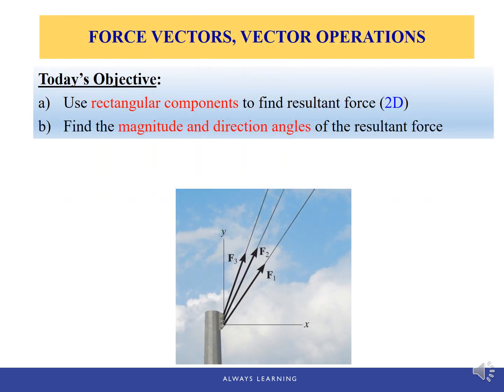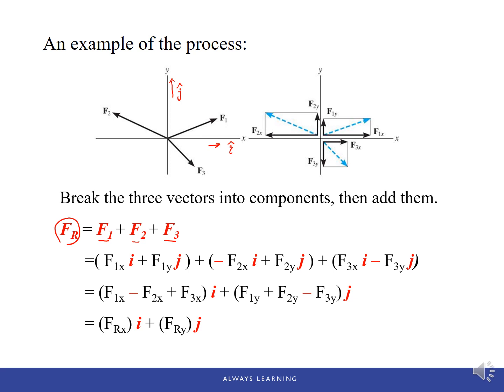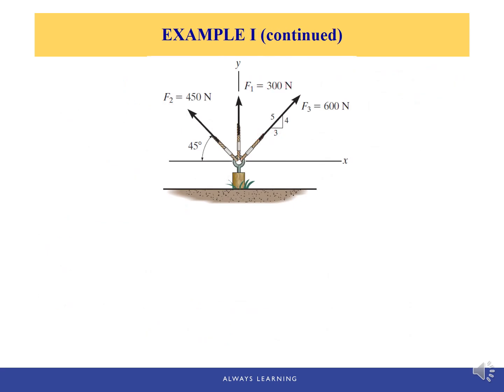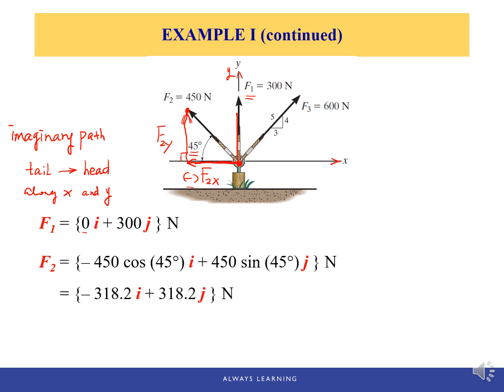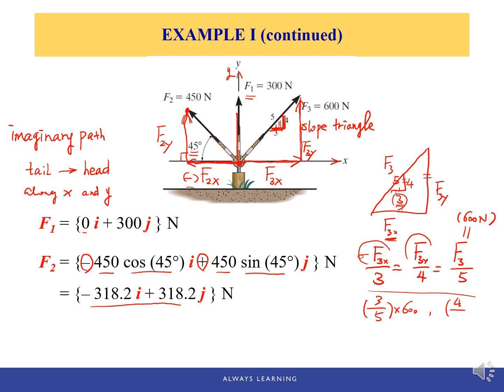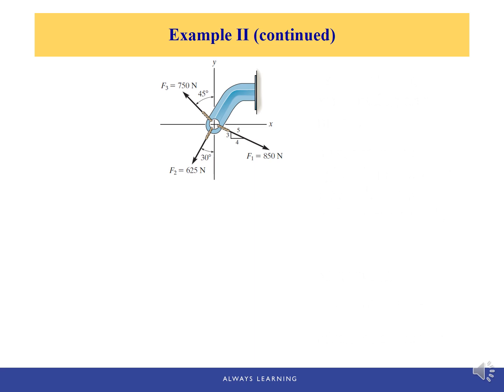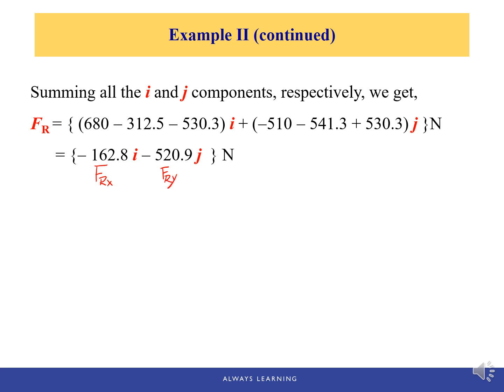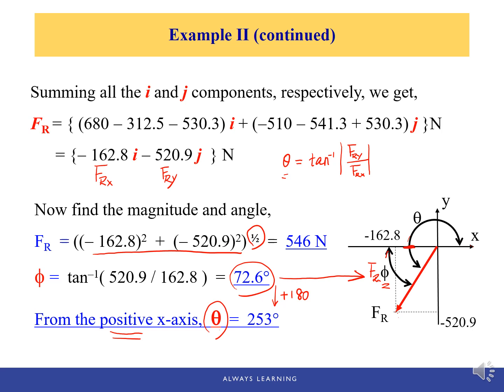ENGR&214 Statics: Ch2.1-2.4 2D Vector Examples Video